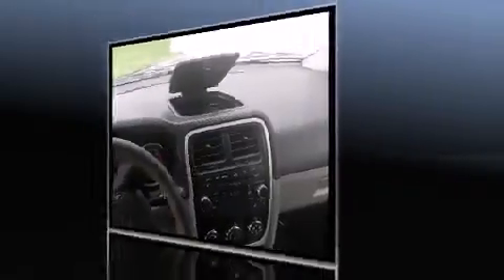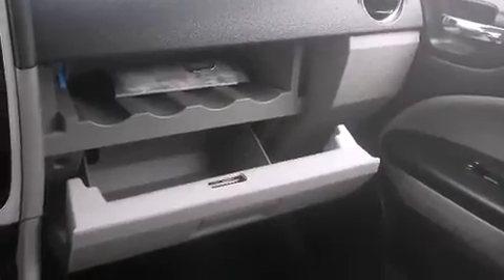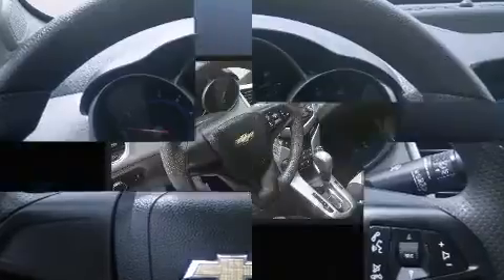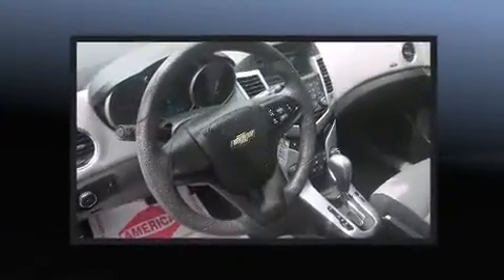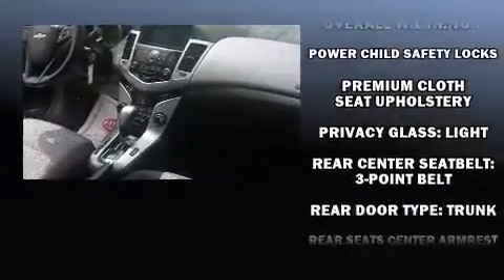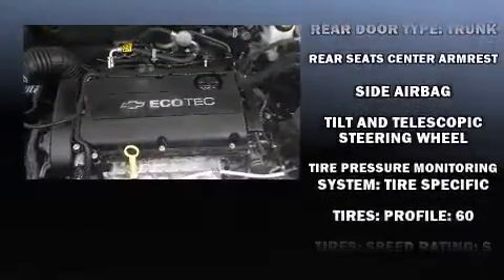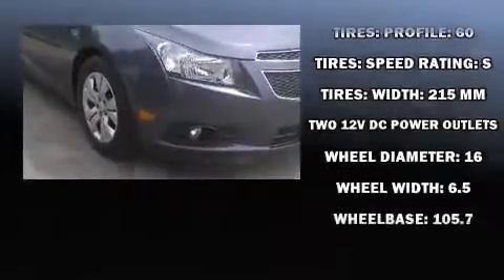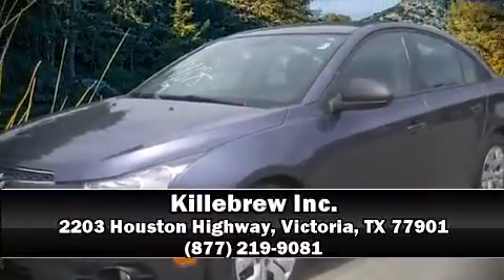2013 Chevrolet Cruze LS in Victoria, TX 77901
Killebrew Inc.

Discerning drivers will appreciate the 2013 Chevrolet Cruze. With just over 30,000 miles on the odometer, this 4 door sedan prioritizes comfort, safety and convenience. It features an automatic transmission, front-wheel drive, and a 1.8 liter 4 cylinder engine. Top features include remote keyless entry, a tachometer, variably intermittent wipers, a trip computer, an outside temperature display, tilt and telescoping steering wheel, power windows, and a split folding rear seat. Premium sound drives 6 speakers, providing you and your passengers a sensational audio experience. Chevrolet ensures the safety and security of its passengers with equipment such as: dual front impact airbags with occupant sensing airbag, front and rear SIDE impact airbags, traction control, brake assist, a panic alarm, onStar, and ABS brakes. For added security, dynamic Stability Control supplements the drivetrain. A Carfax history report provides you peace of mind by detailing information related to past owners and service records. You will have a pleasant shopping experience that is fun, informative, and never high pressured. Please don't hesitate to give us a call.